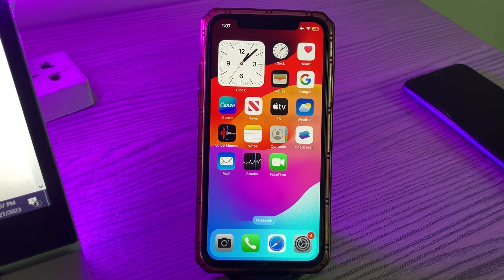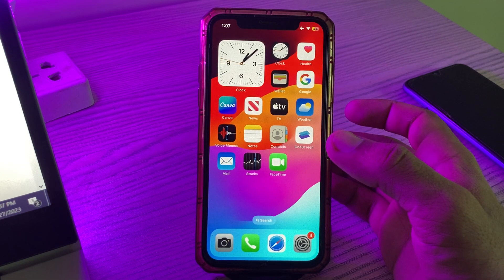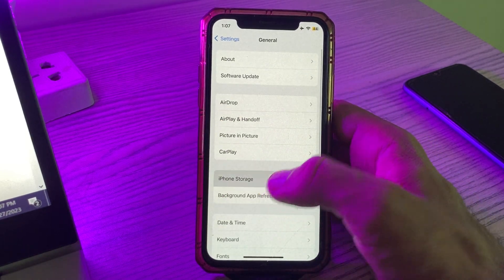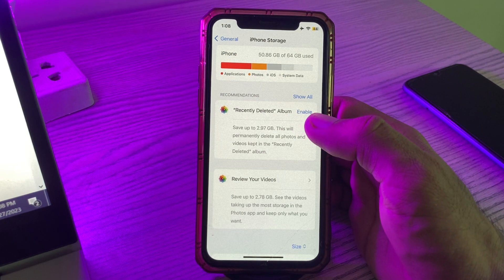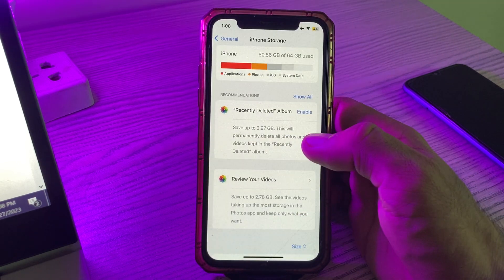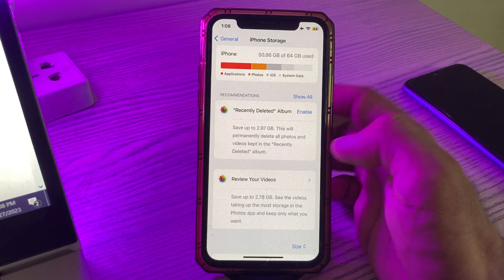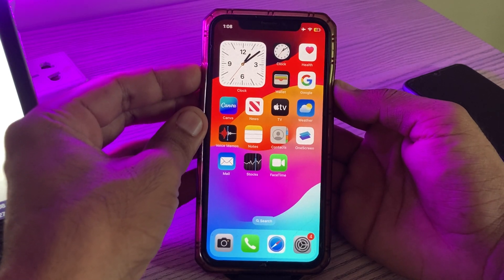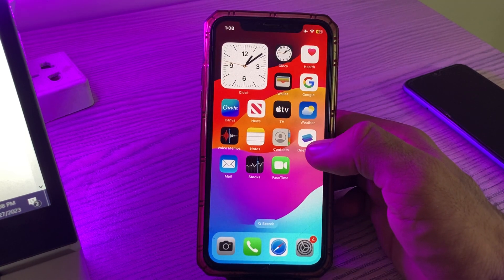How To Fix iOS 17 Storage Space Bug Issue | Fix iPhone Storage Almost Full